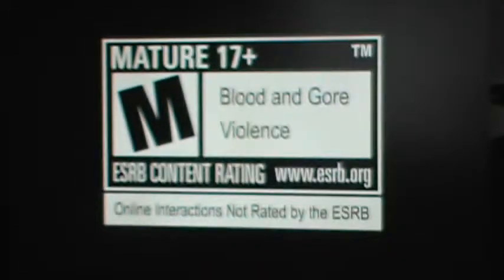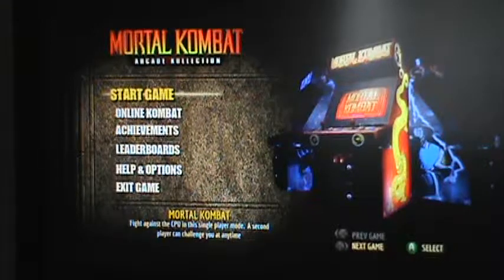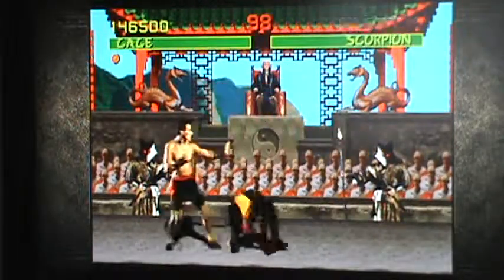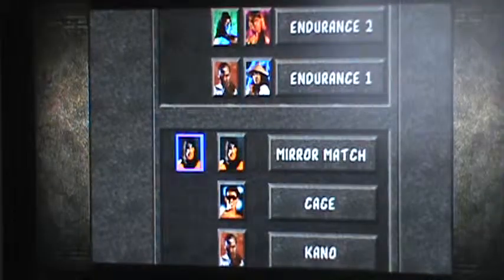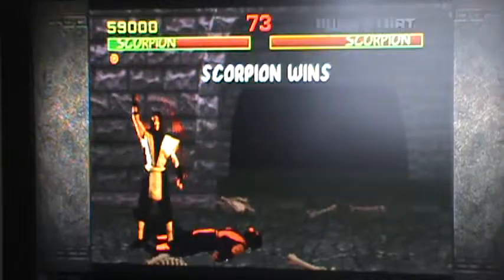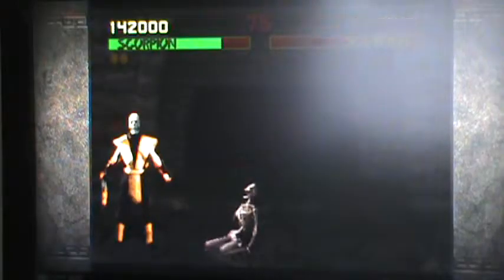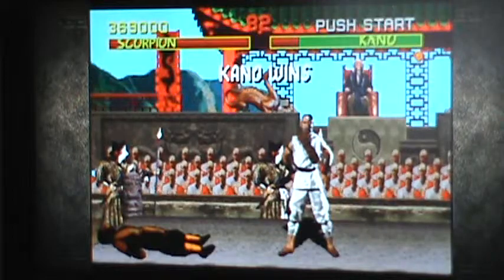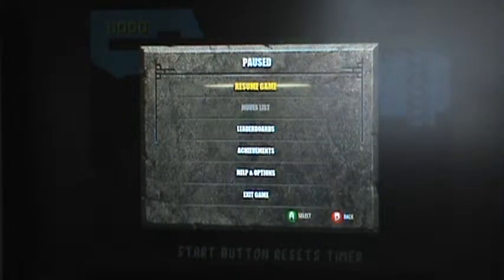Let's Play Mortal Kombat Part 1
After a month of this video being ready it is finally uploaded and it should be good. In this video, I play Mortal Kombat from the Mortal Kombat Arcade Kollection.

Moves:
Johnny Cage:
Energy Ball: B,F,LP
Shadow Kick: B,F,HP
Split Punch: LP+BLK (Does not work on Johnny Cage an Sonya)

Kano:
Canonball: Rotate Joystick Clockwise at F.
Ax Throw: Hold BLK, B,F

Raiden:
Lightning: D,F+LP
Teleport: D,U
Torpedo: B,B,F

Liu Kang:
Fireball: F,F,HP
Throw Kick: F,F,HK

Scorpion:
Harpoon: B,B,LP
Teleport Punch: D,B+HP

Sub-Zero:
Freeze: D,F+LP
Slide: D+BLK+LP+LK

Sonya:
Ring Toss: LP,B+LP
Leg Grab: D+BLK+LP+LK
Square Punch: B,F+HP

Fatalities:

Johnny Cage:
Decap: F,F,F+HP (close)

Kano:
Heart Grab: B,D,F+LP (close)

Raiden:
Head Shock: F,B,B,B+HP (close)

Liu Kang:
Cartwheel: Rotate Joystick Clockwise at F (anywhere) *By far the weakest the original has to offer

Scorpion:
Flame: Hold BLK,U,U (sweep range)

Sub-Zero:
Spine Rip: F,D,F+HP (close) *By far the best fatality the original has to offer

Sonya:
Kiss Flame: F,F,B,B+BLK (anywhere)

Stage Fatality: Hold D,HP (close) (works with anyone) *Also works with Liu Kangs Cartwheel Fatality

If any of these are incorrect, please post in the comments and be a mature person about them. I am simply playing this game for your pleasure and showing it off.